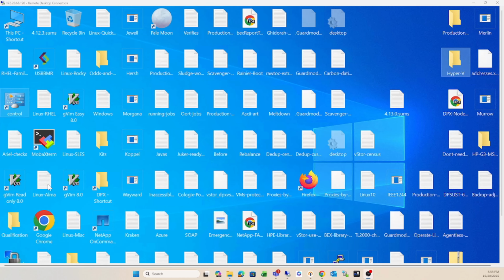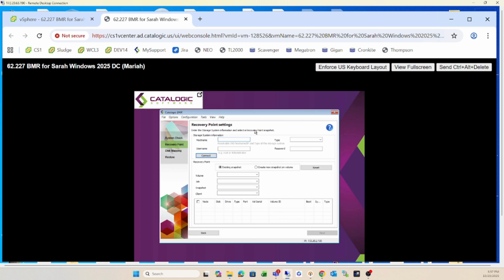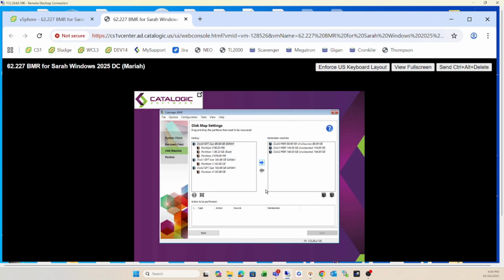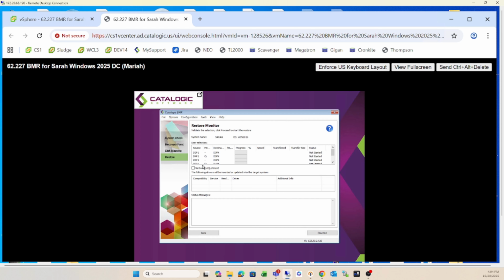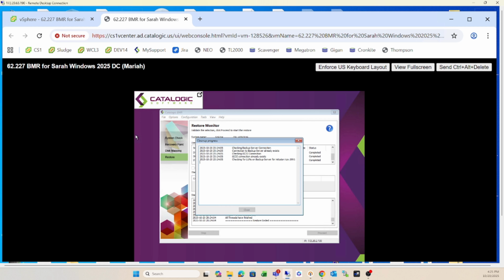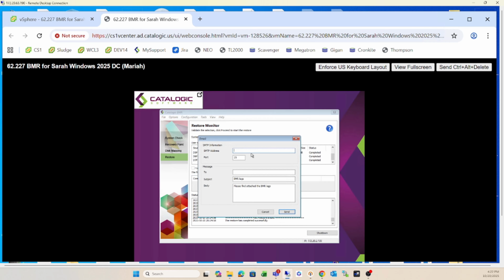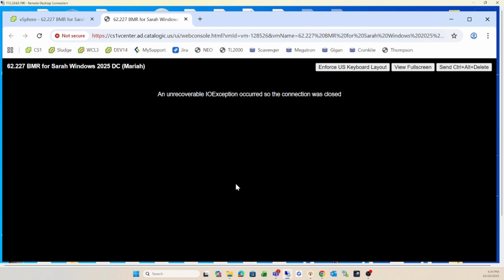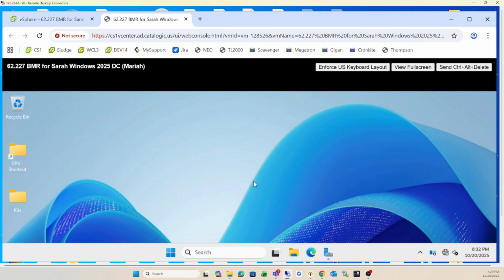Windows BMR Demo: Fast and Reliable Bare Metal Recovery with Catalogic DPX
Watch this detailed demo of Bare Metal Recovery (BMR) on a Windows 2025 virtual machine using Catalogic DPX. See how to restore a full system, including multiple disks, from block-level backups — efficiently and reliably. Learn about iSCSI mapping, performance insights, and post-restore verification. Perfect for IT admins and backup specialists looking to ensure seamless system recovery and minimize downtime.